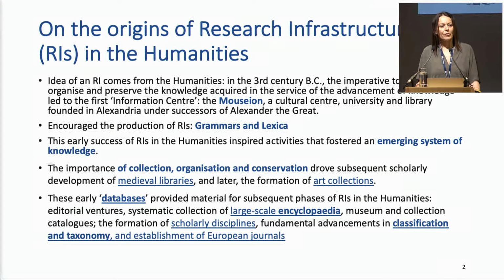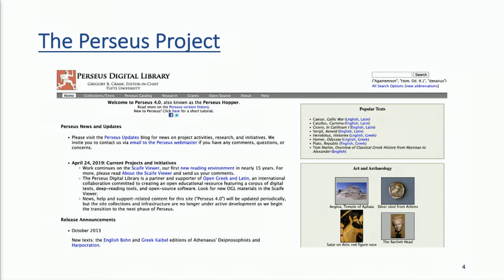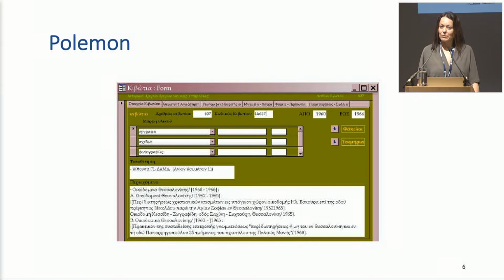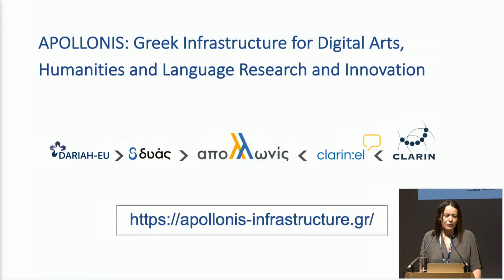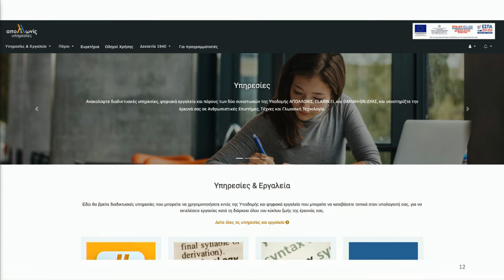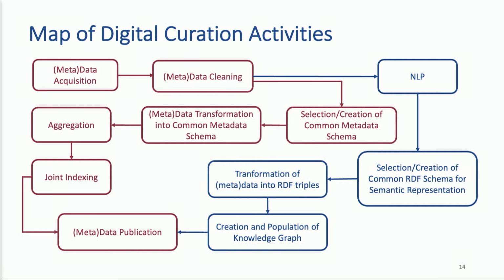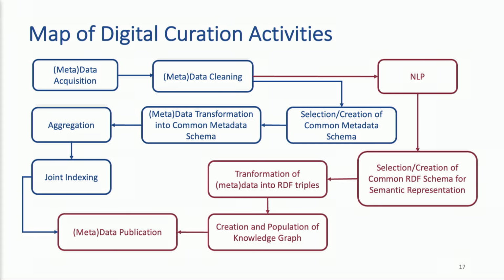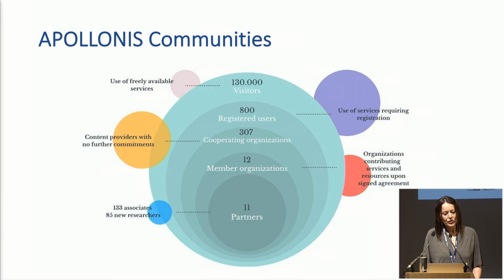The Greek Landscape of Digital Humanities Initiatives, Vicky Dritsou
Fiesole Retreat 2022 in Athens

Fiesole Collection Development Retreat Series
An informal meeting of leading library and information industry participants devoted to thinking through and debating the new world order in collection development.